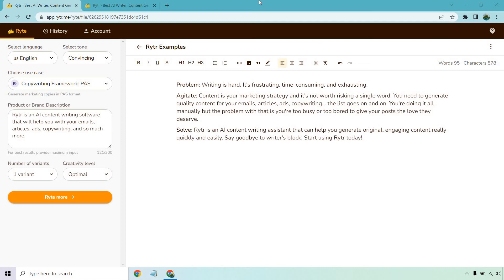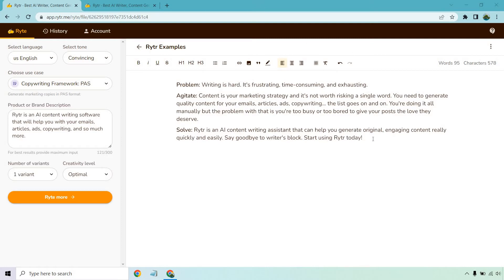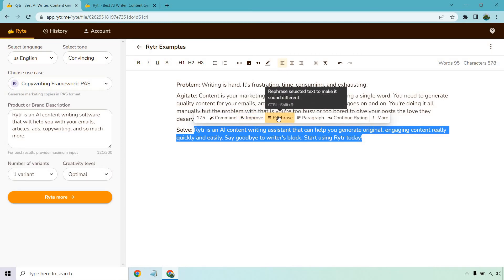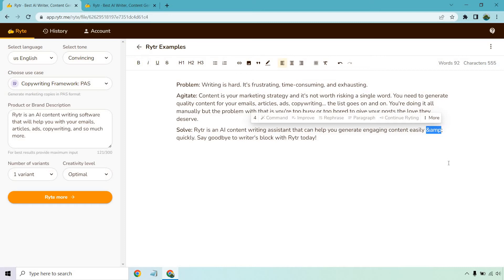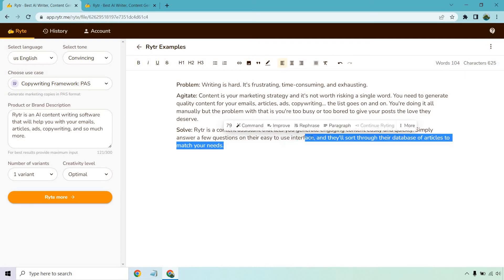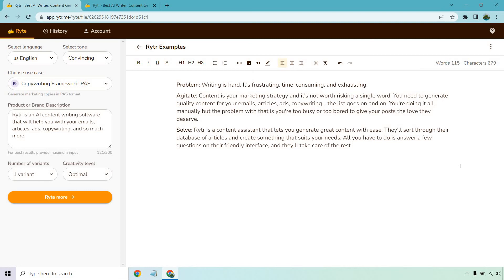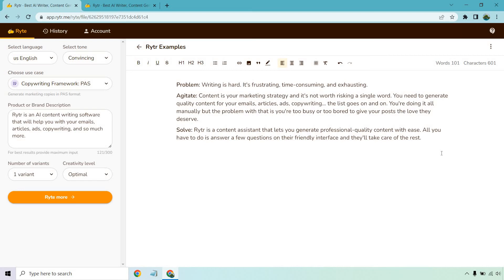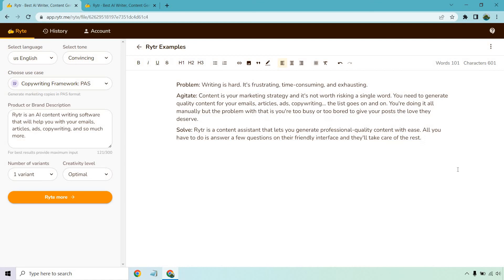Rytr Rewrite Feature (How To Rephrase And Reword Content)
Rytr Rewrite Explainer Video

So you've used Rytr to create some content for your online marketing needs, but what about being able to rewrite content as well? That is certainly possible, and in this video, I'm going to show you how to rephrase and reword the content that's been generated. Don't worry, it's a pretty easy process to follow along with.